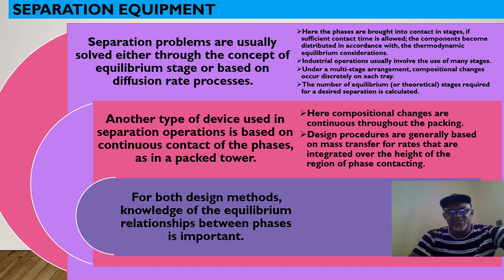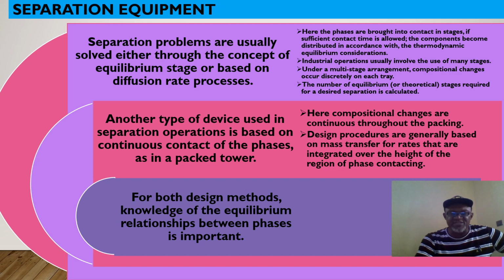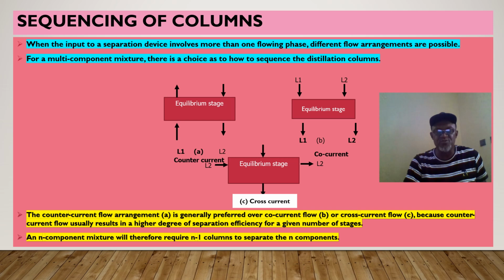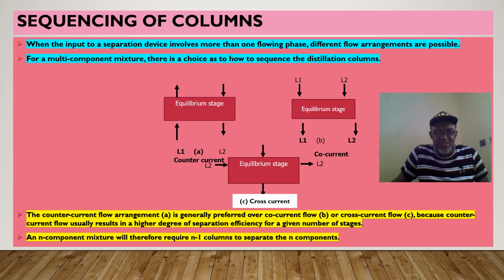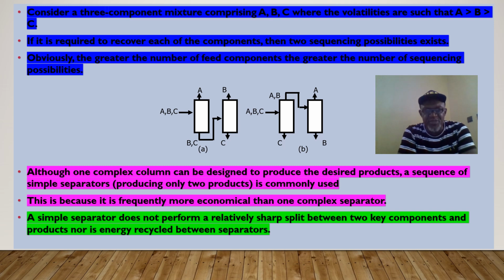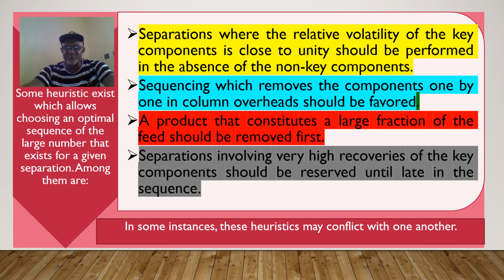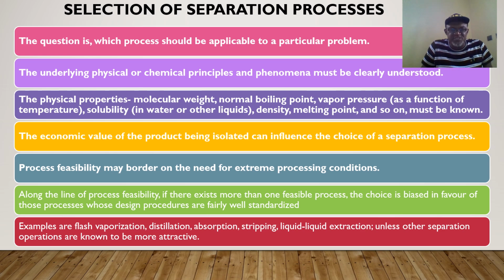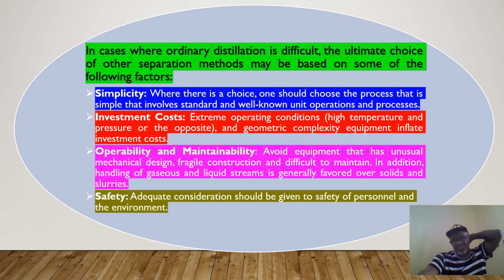CHE 351 Module 4.2 Separation Processes II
Lecture video on continuation of separation processes in chemical processes.